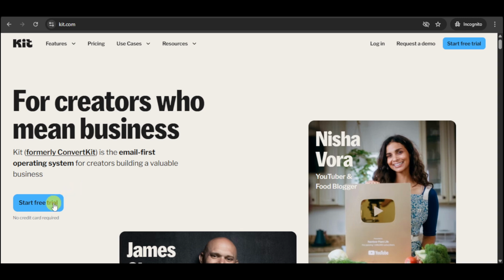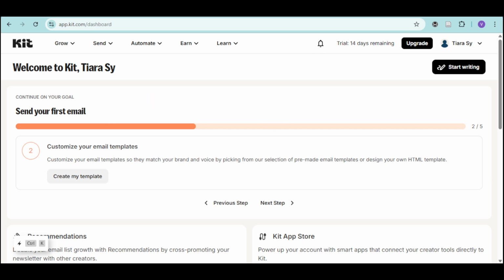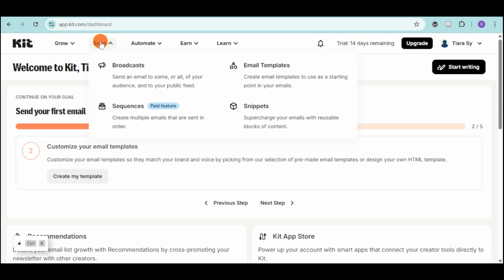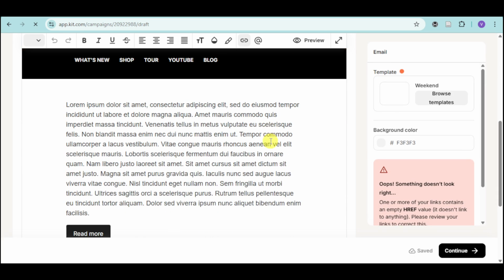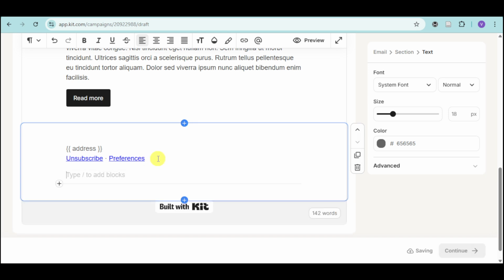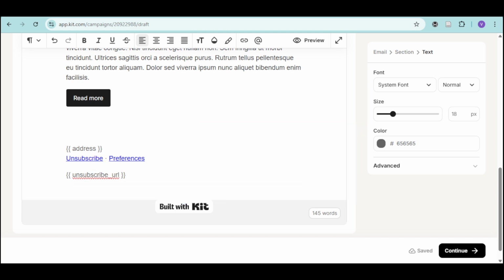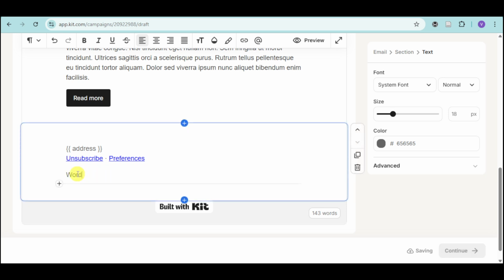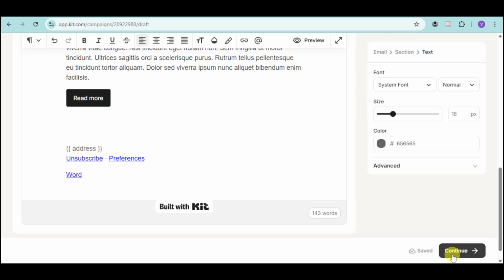How to Add Unsubscribe Link in ConvertKit 2025 (QUICK GUIDE)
Want to make your emails compliant and user-friendly? In this quick tutorial, I’ll show you how to add an unsubscribe link in ConvertKit so subscribers can easily opt out of your emails.

You’ll learn how ConvertKit handles unsubscribe links automatically, how to insert the link in your email footer, and how to customize the unsubscribe text to match your brand. This guide is perfect for creators who want to stay compliant with email regulations and keep their audience happy.